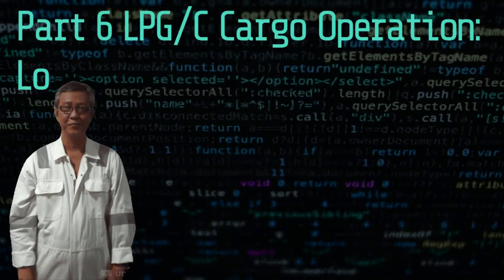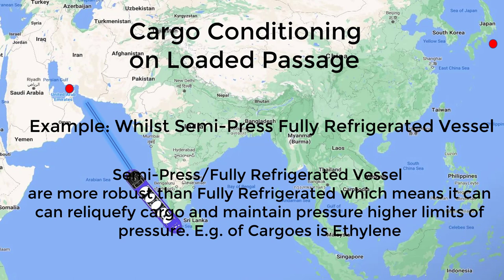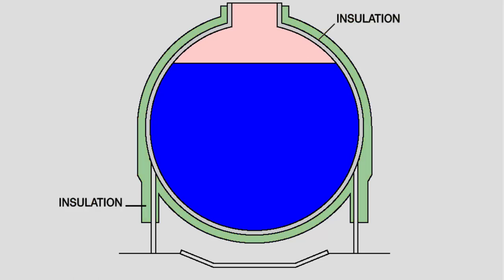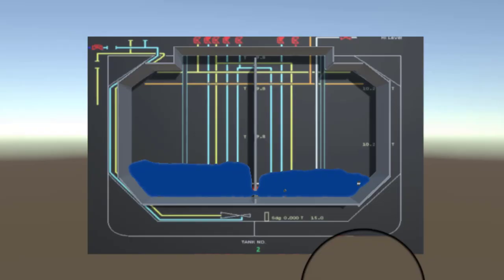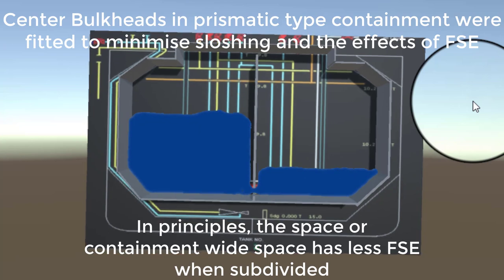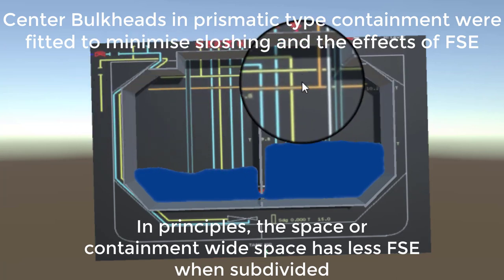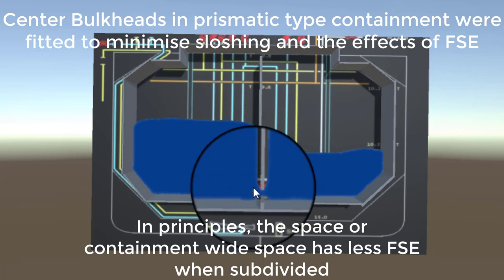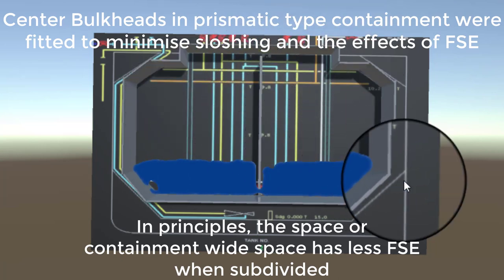LPG/C Ship Cargo Operations Part 6A - Loaded Passage - Cargo Conditioning Intro.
This segment is Part 6A series of Gas Carrier Cargo Operations on board Liquefied Petroleum Gases,

Followed by:
Part 6B - Loading Operation Continuation to 6AB as per Series for Cargo Operational Procedures in segment for all the mentioned type of Gas Carrier.

The same thing goes for the Simulator maker where it was patterned in this lecture. Nevertheless, It is of bona fide intention to voluntarily endorse such entities. example GMI (Gigamarre Inc.)  such courses maybe available in this training centers to name a few. And likewise the LCHS or Liquid Cargo Handling Simulator maker is MPRI Analytics a Division of L3 Communications. I can vouch for it when it comes to performance & accuracy. You can check with this company for your Simulator needs or requirements especially Maritime Institutions and Training centers alike.